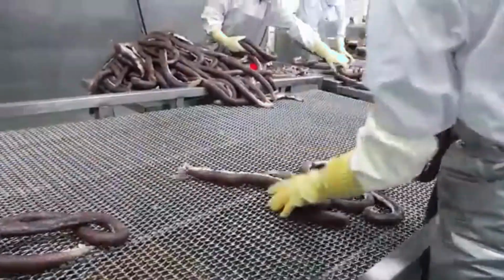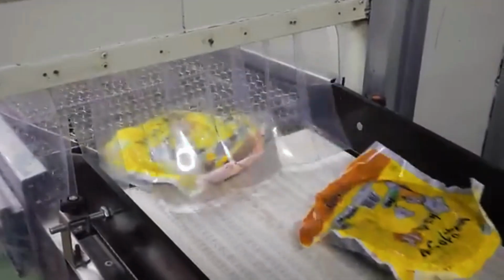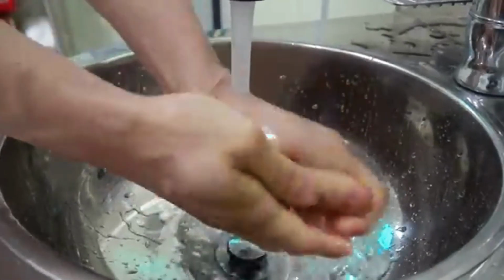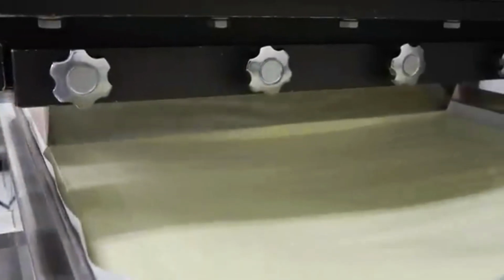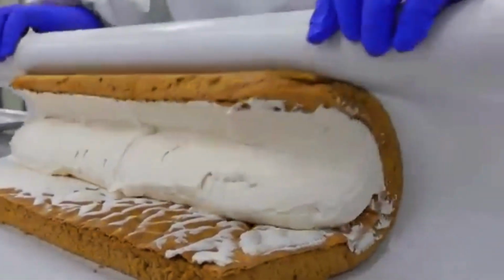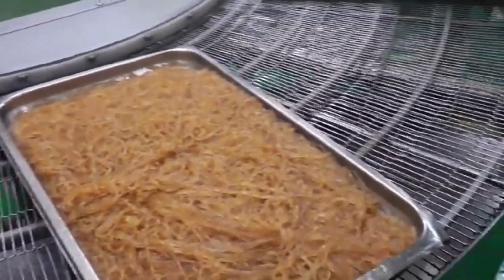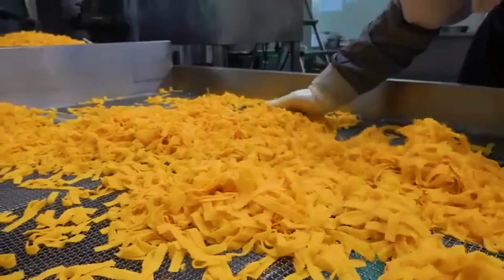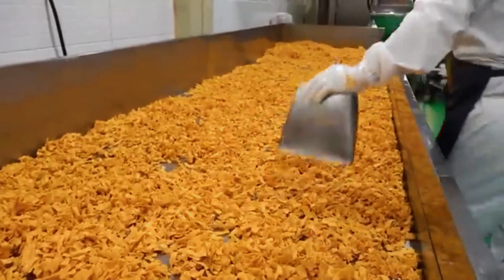You have no idea how CONDENSED MILK is made | Manufactured World